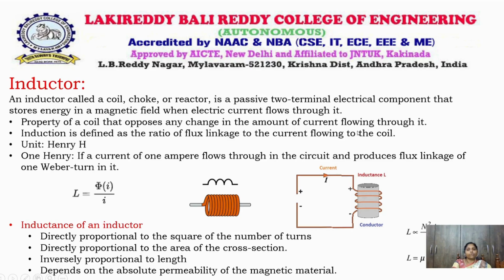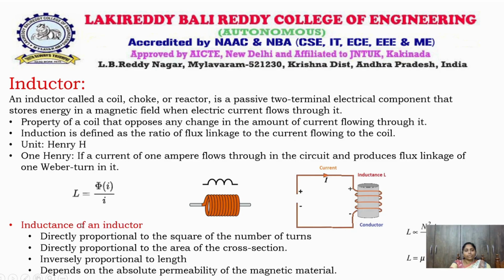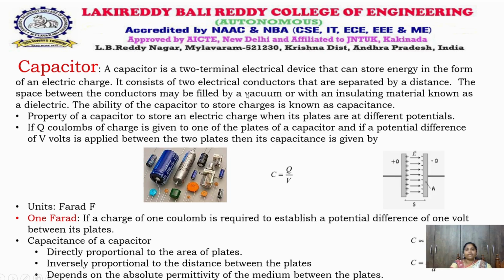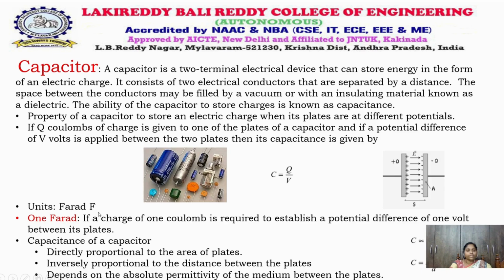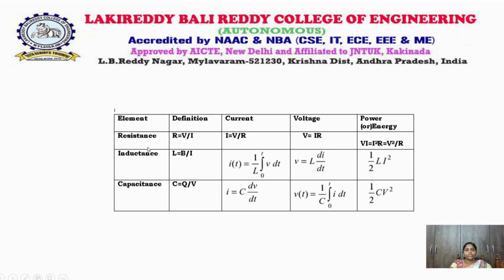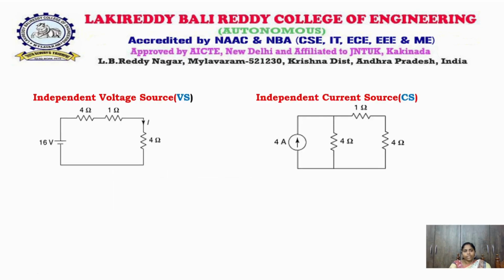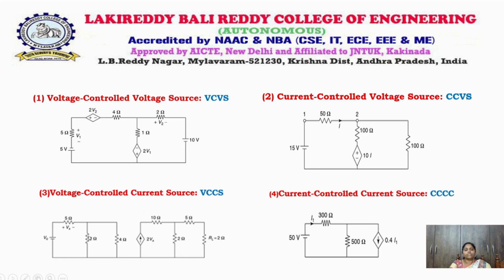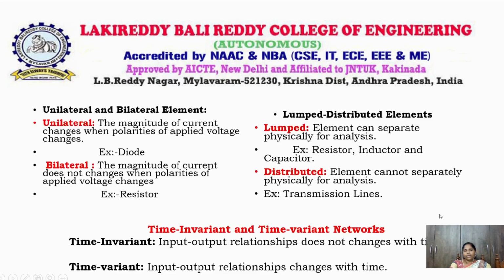BASIC ELECTRICAL AND ELECTRONICS ENGINEERING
ACTIVE AND PASSIVE ELEMENTS